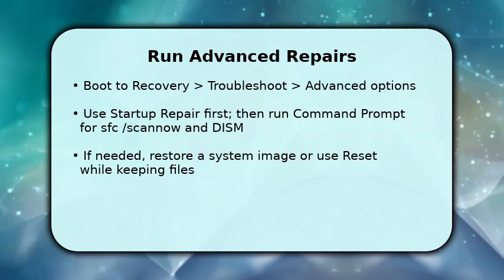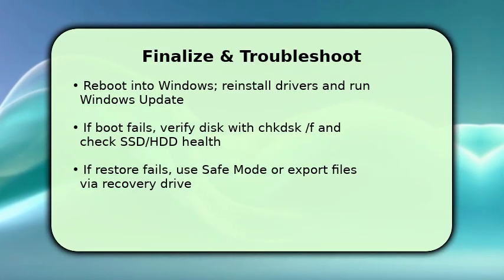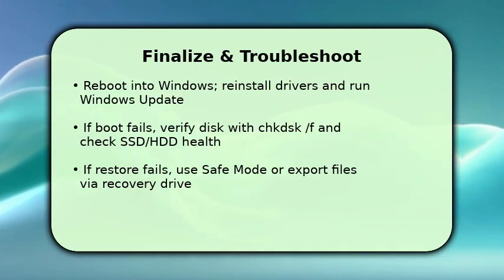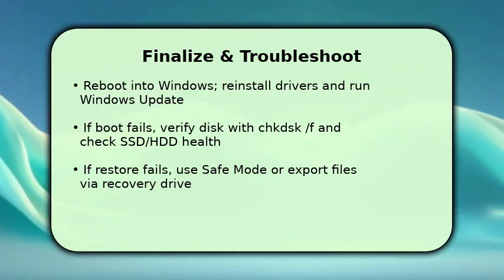How to Restore Crashed Windows 10 - Step by Step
Learn the essential steps to recover from a crashed Windows 1носитмо, ensuring your system is restored with ease. This guide walks you through each phase of troubleshooting and recovery.